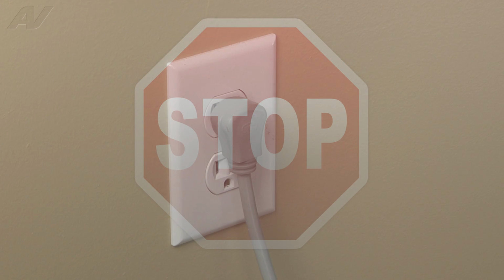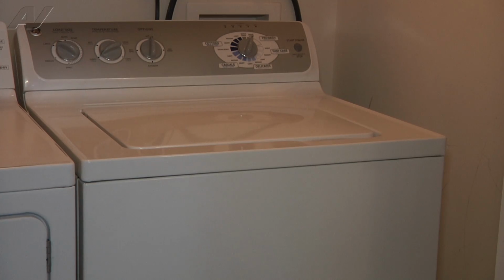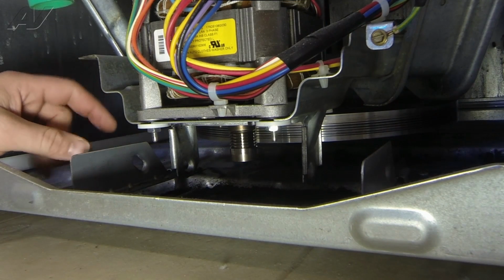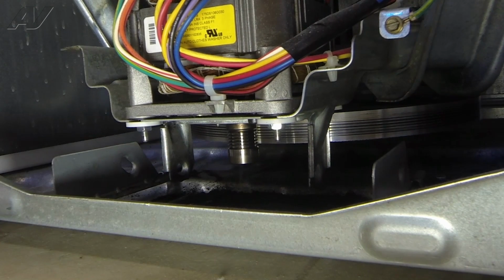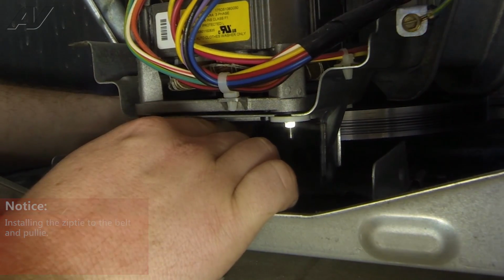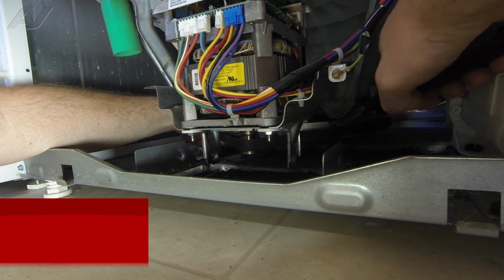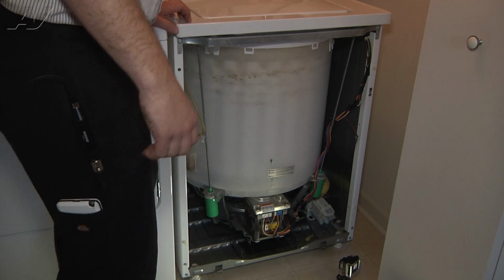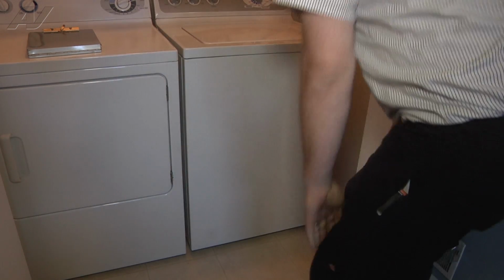GE Washer Repair - Not Draining - Belt - 6 Rib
This video shows you how to Repair a *WWSE5240G1WW GE Washer WH01X10302 Belt - 6 Rib*
*Symptoms may include:* Not Draining